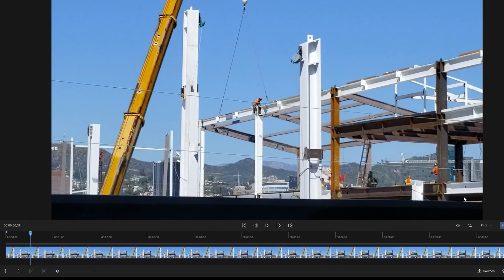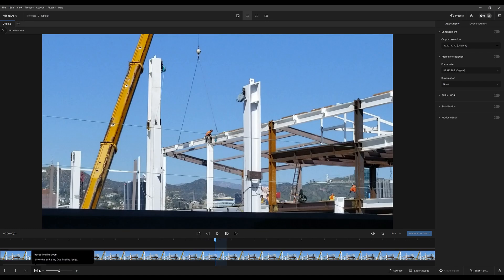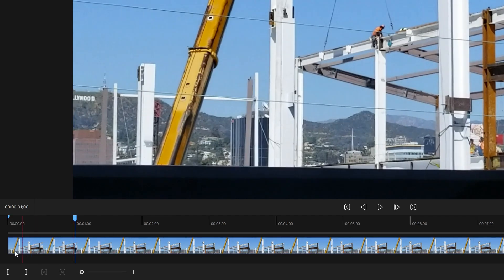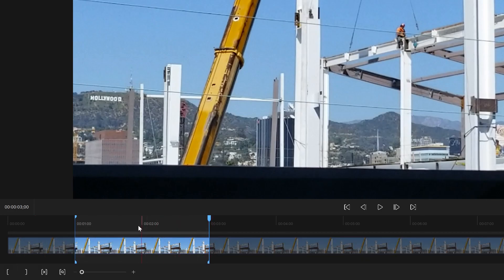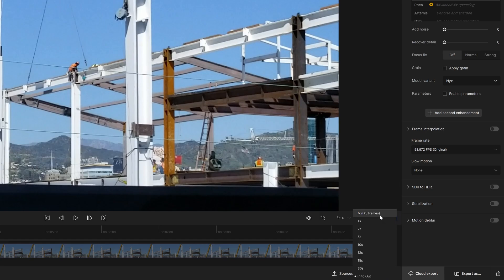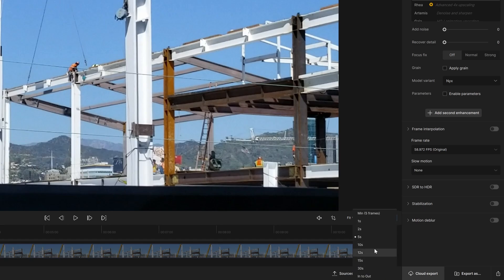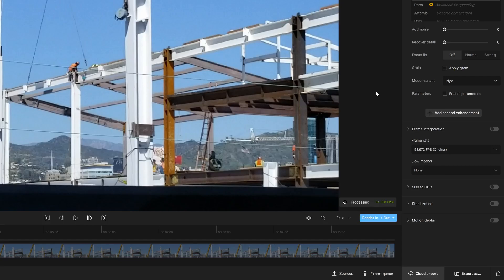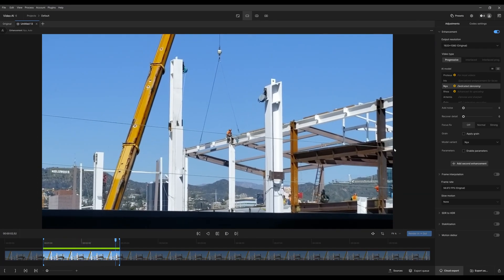Video AI Tutorials: Timeline Mark In/Out & Previews (v6)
Learn how to use Mark In/Outs and how to generate a Preview.